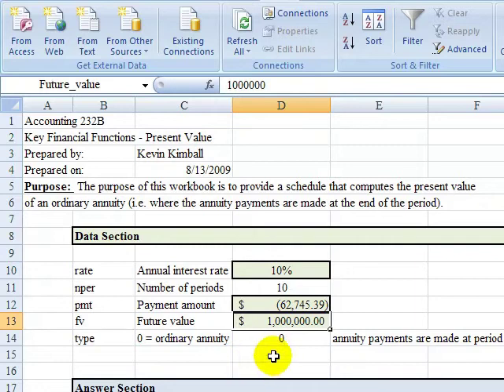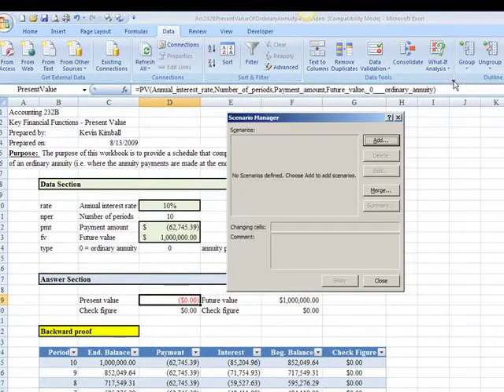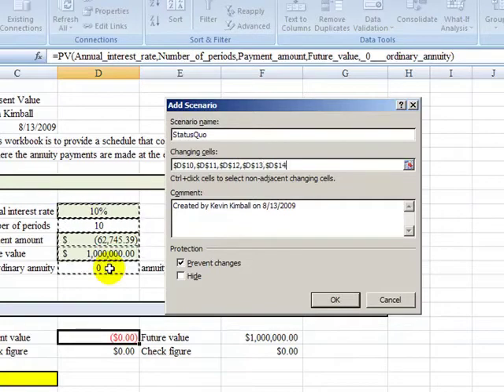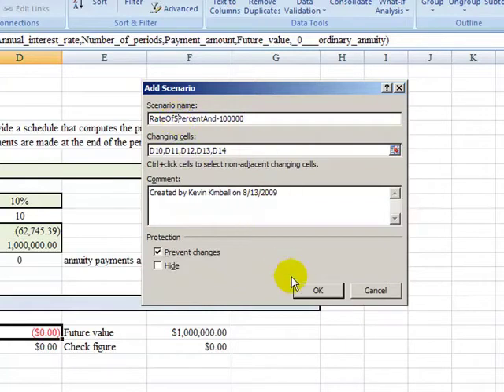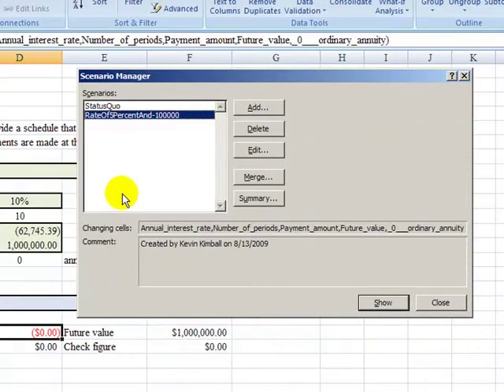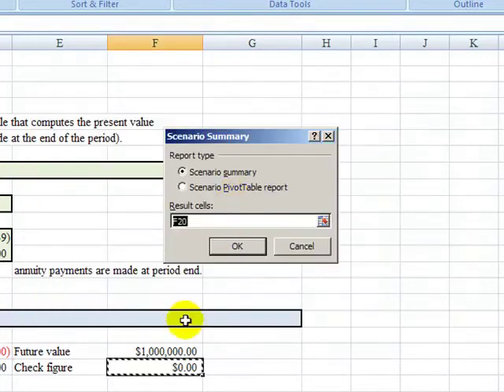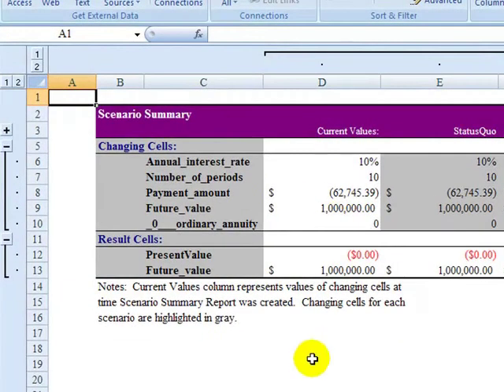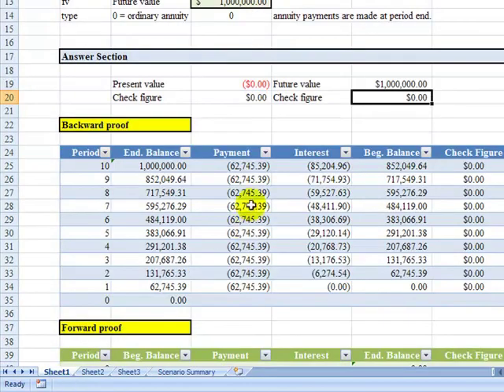Present Value of an Ordinary Annuity Part 8